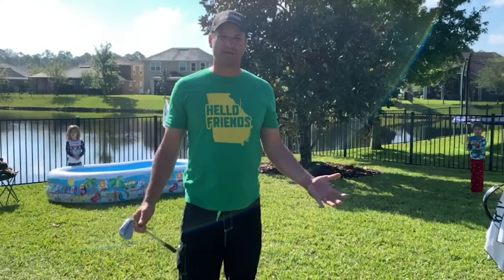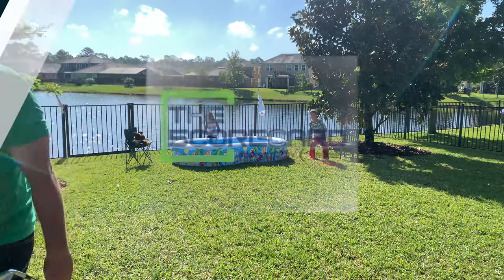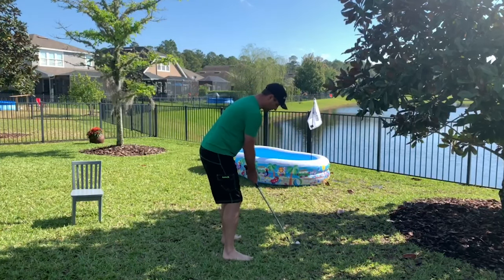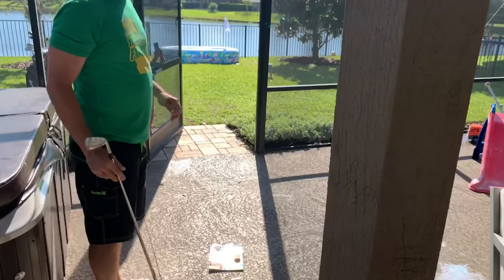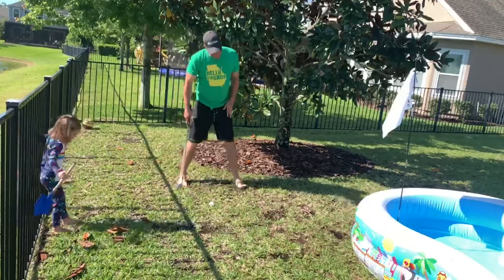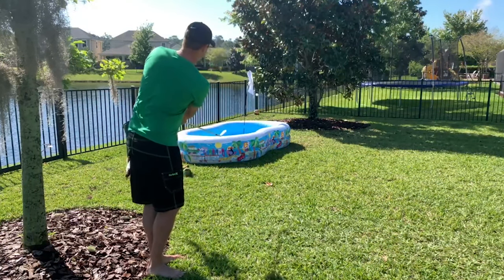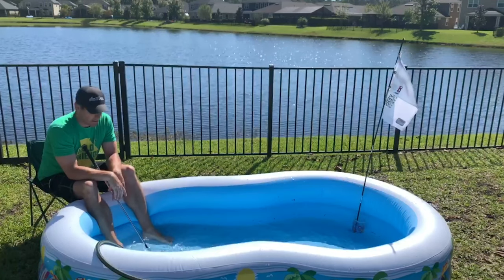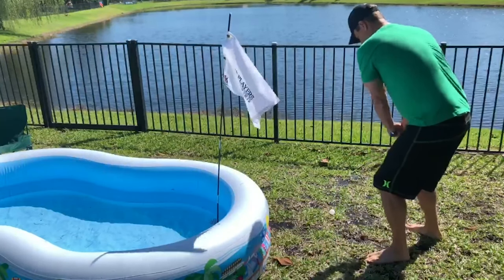The Scorecard: Played 9 holes in my backyard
Sometimes backyard golf is the solution to golfing yips. I played 9 holes of golf in my backyard.